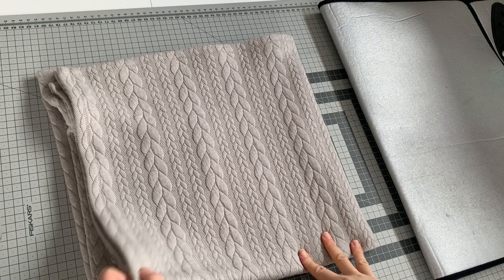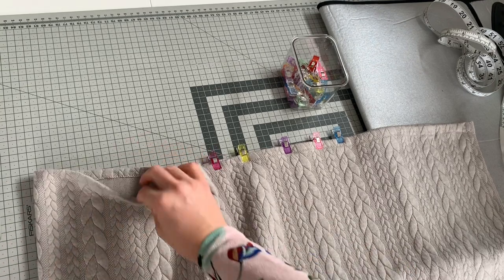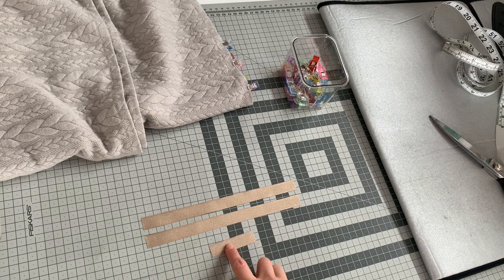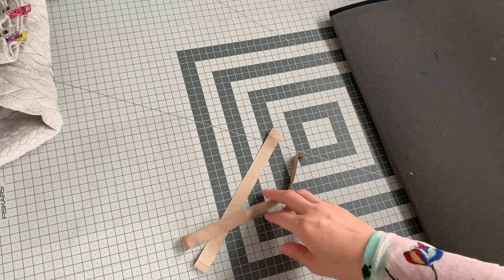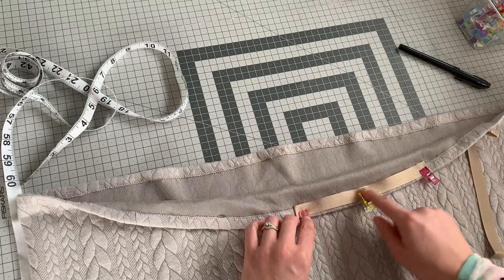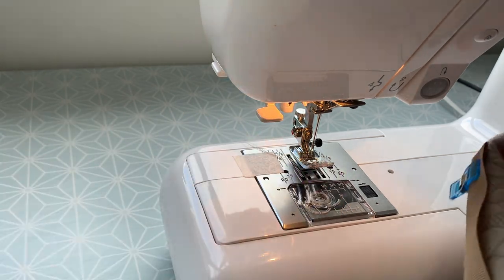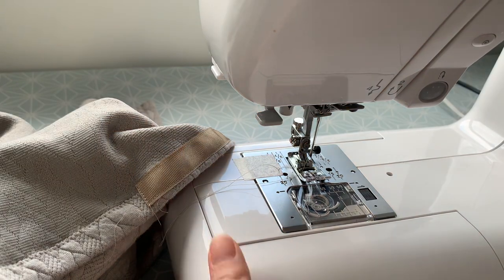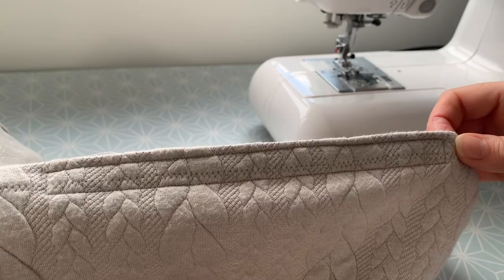Cable Knit Poncho & Ear Warmer Tutorial- PART 3 - Adding the tapes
Let me show you how easy it is to make your own super versatile poncho and ear warmer using soft and snuggly cable knit jacquard fabric.

All you need to make this project can be found in one handy kit

Any questions? Please ask. Happy sewing!

Liz xx